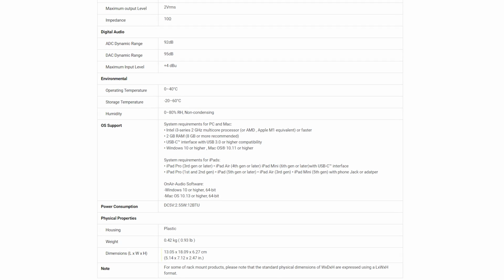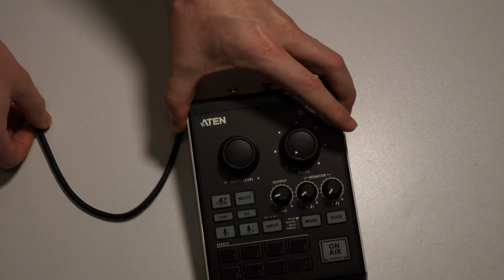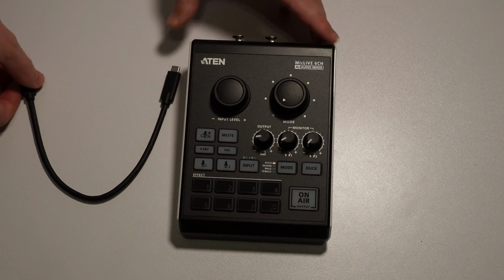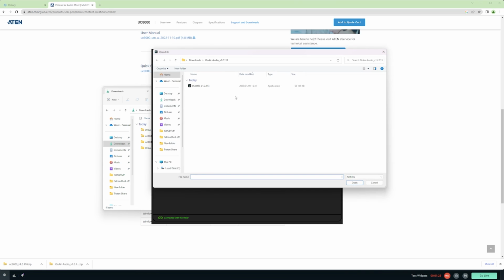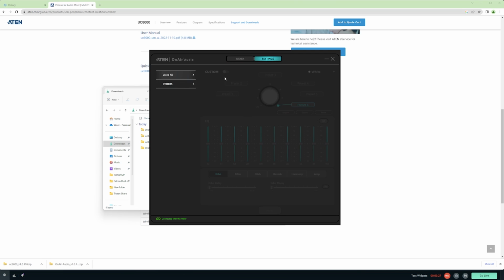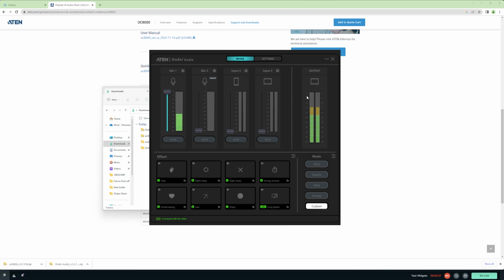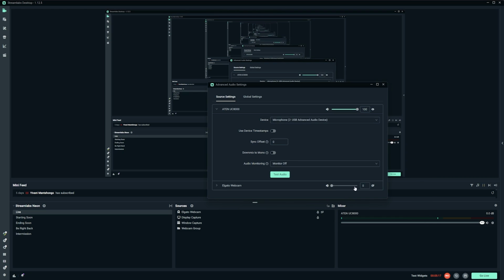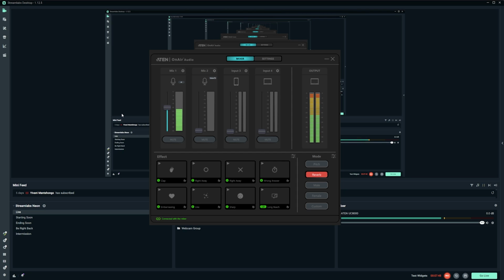ATEN UC8000 Overview and Tutorial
Today we look at the ATEN UC8000 which is a small form factor Podcasting device that is  perfect for those on the go.

Thank you to @ateninternational  for sending me the device

Sound by @rodemic
Video by @OMSYSTEMCameras

Timestamps:
00:00 Introduction & Overview
00:58 Design & Specs
01:38 Face Inputs
03:10 Applications & Features
04:07 PC Setup & Firmware upgrade
06:58 OBS Setup
08:33 Wrap Up